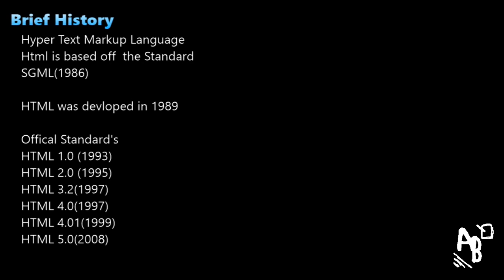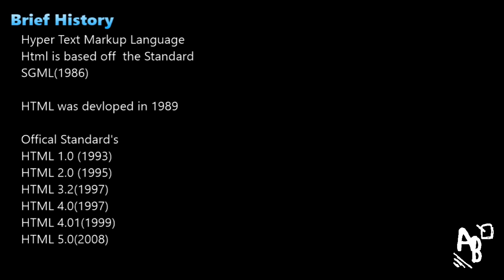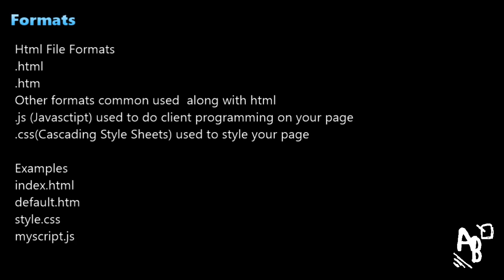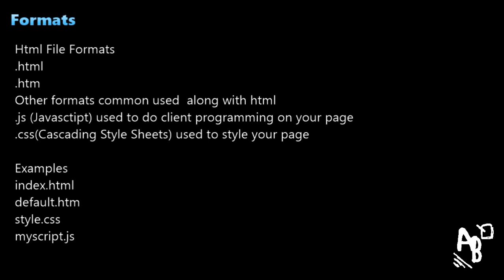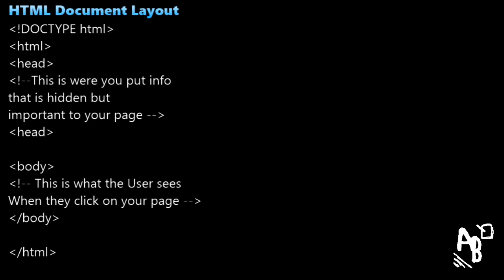AB(Learn) HTML Basics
In this video, I do a overview of html, enjoy